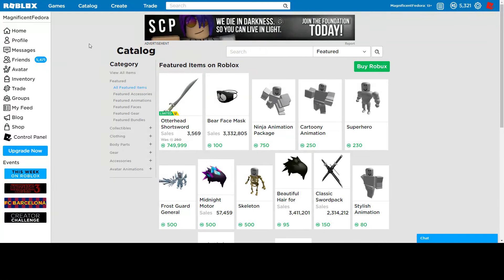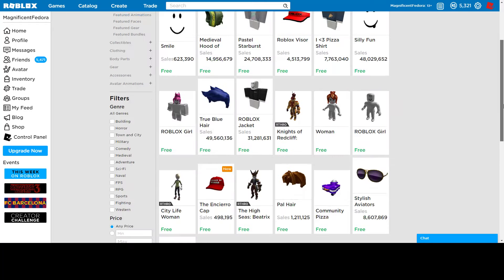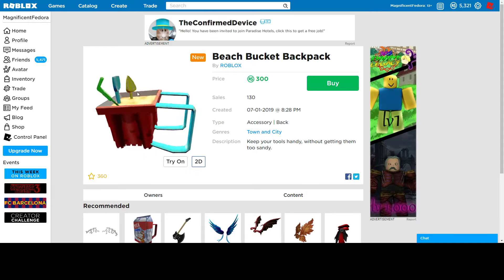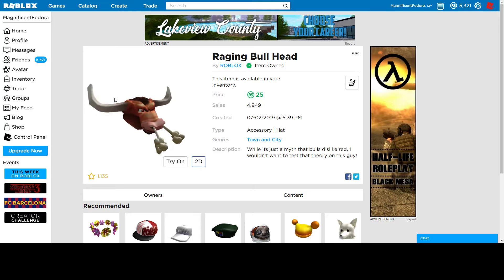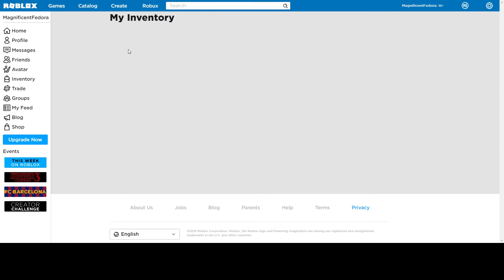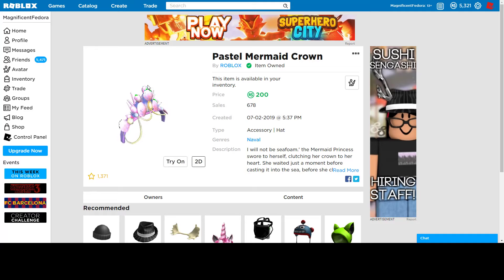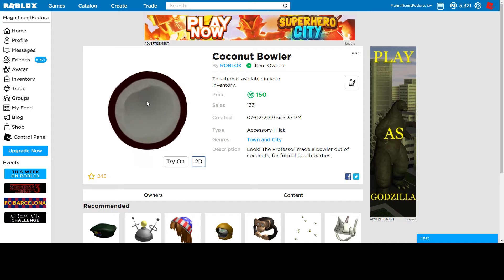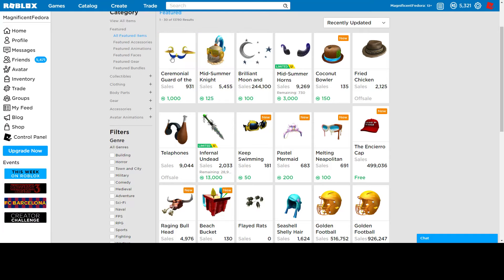WEEKEND IN REVIEW #23 7/5/19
Nothing special as most of these weekends are once again, nothing special.